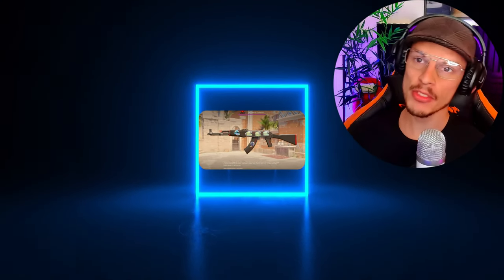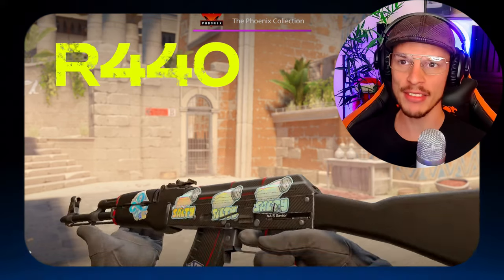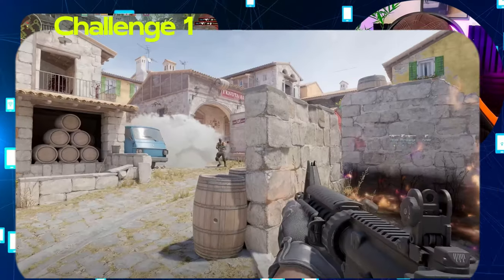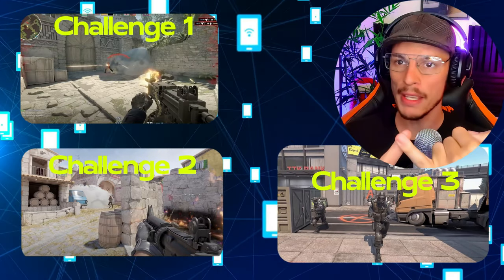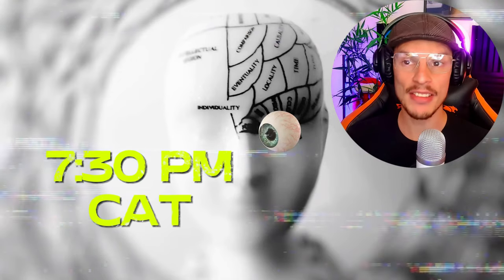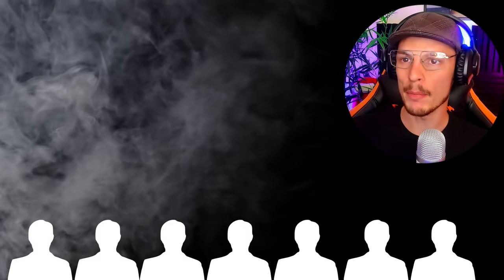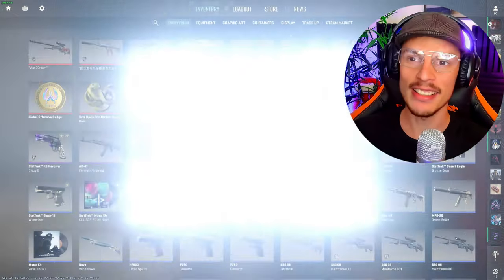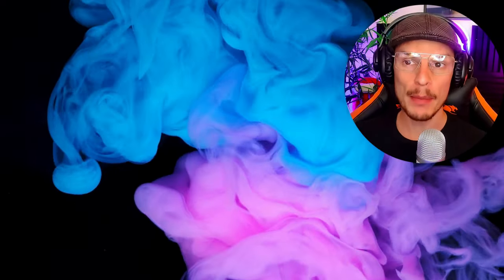AK Redline | cs2 skin giveaway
Dnk's channel - @DamnNiceKnockers

Win a FREE AK Redline in field tested worth $20!

You can use the Super Thanks option, if you feel like I gave you enough value.

Question - Which cs2 skin would you like me to give away next?

About:
This is the PERFECT competition for an awesome Counter-Strike 2 skin giveaway!